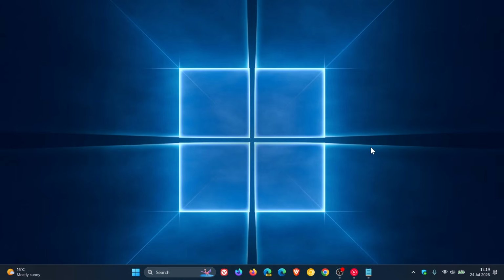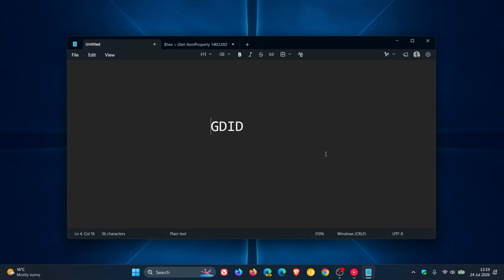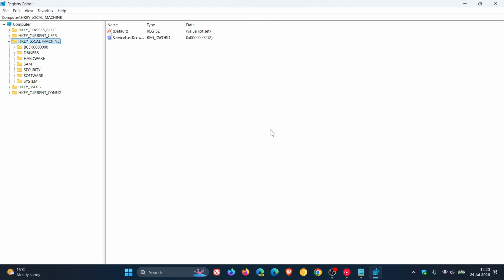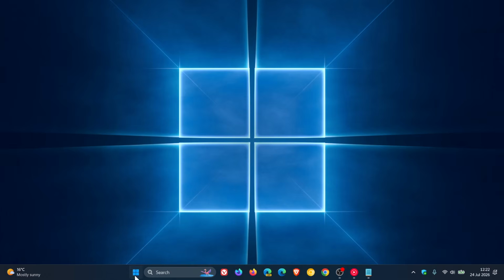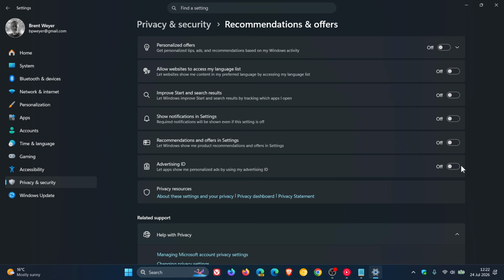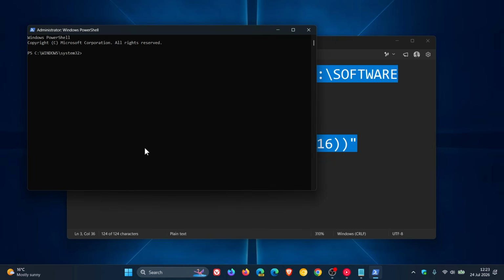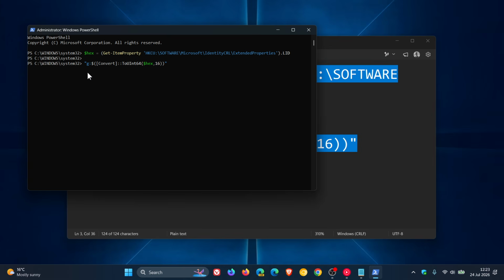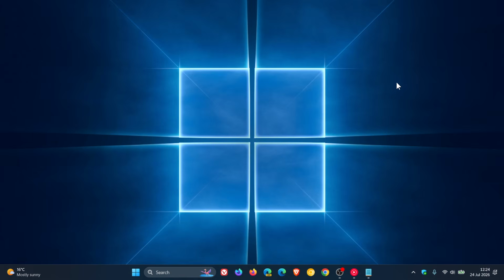Windows Has a Tracking Key You Can’t Turn Off! (How to Find Your GDID)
Global Device Identifier is a special identifier Microsoft uses to track every Windows device

$hex = (Get-ItemProperty 'HKCU:\SOFTWARE\Microsoft\IdentityCRL\ExtendedProperties').LID

"g:$([Convert]::ToUInt64($hex,16))"